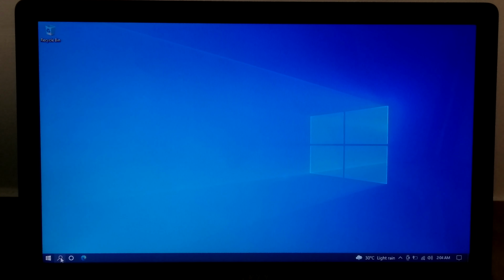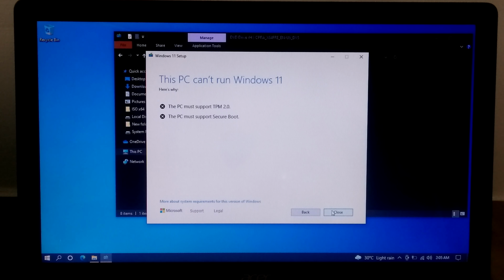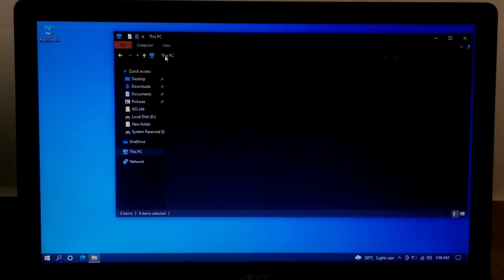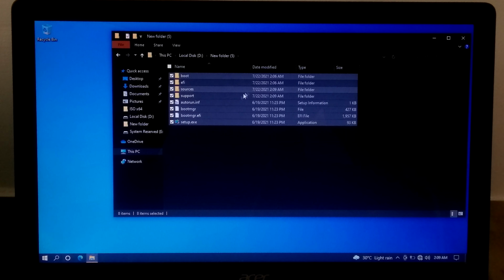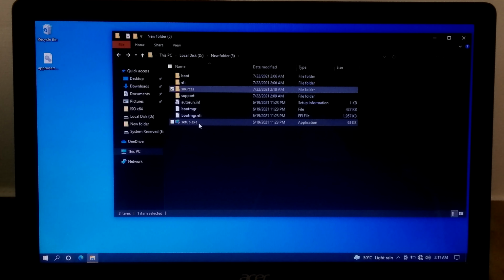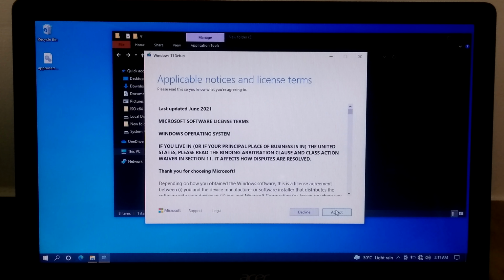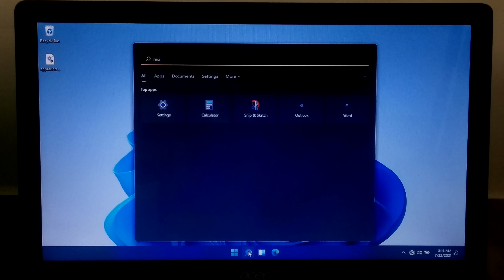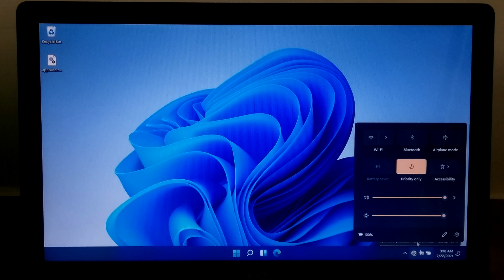How To Upgrade to Windows 11 on Legacy BIOS Based Computer Without TPM 2.0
How to upgrade to windows 11 on bios based laptop computer without TPM 2.0.
Hi friends, I showed up in this tutorial how to upgrade to Windows 11 on Legacy BIOS based Computer without Trusted Platform Module (TPM) version 2.0.
This is a requested tutorial, many users requested us to make this tutorial for Legacy BIOS based computer. At first let me tell you, the Windows 11 specially designed for UEFI firmware based computer, that’s why generally you can’t directly run Windows 11 or you can’t directly upgrade from windows 10 to windows 11 on a Legacy BIOS based Computer.
Whatever the problem is many Windows users want to upgrade from windows 10 to windows 11 on their Legacy BIOS based Computer.
In order to do that we need to follow some steps, don’t worry here’s the best and easy solution for this problem and of course without losing data.